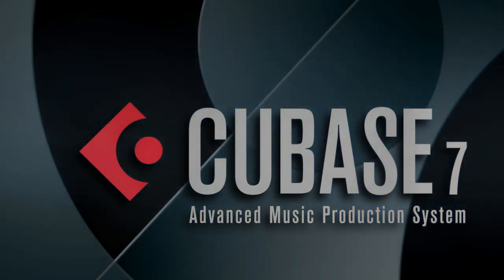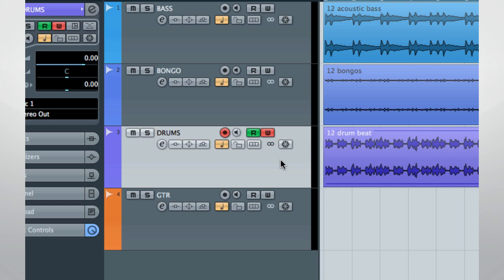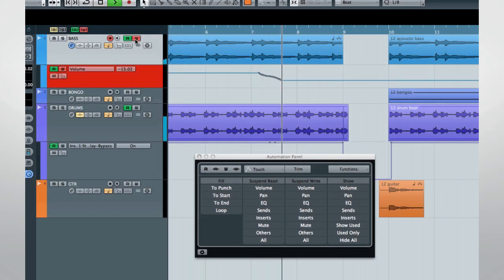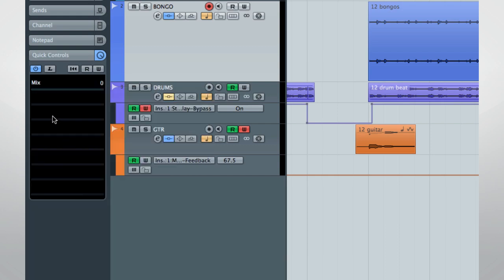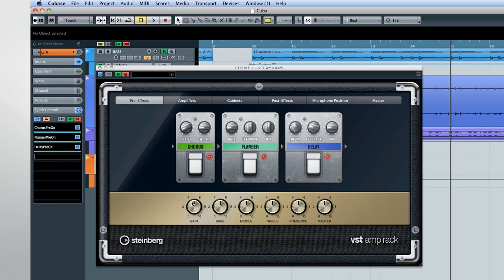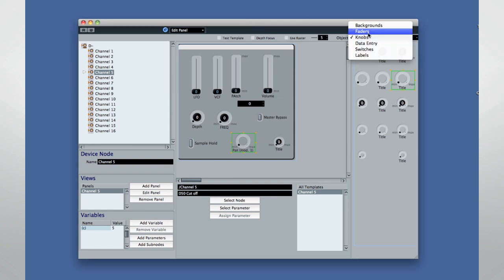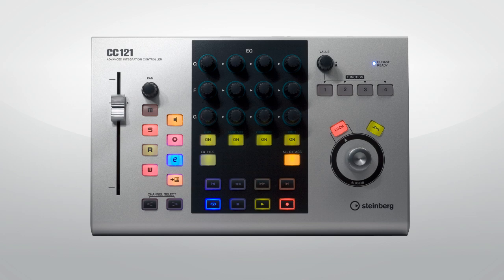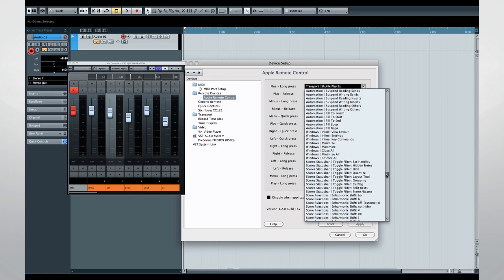Automation and Remote Control Devices | Advanced Features in Cubase 7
Connecting deeper to Cubase than any other app, Cubase iC Pro is the most advanced DAW control app on the iPad/iPhone for Cubase. It’s clear focus on recording makes it your very personal recording assistant. The project overview page and the mixer allow you to see your project as you know it from Cubase, while the key command page gives you a powerful tool to create customized key commands and macros. Up to four dedicated cue mixes can be set up with Cubase iC Pro, giving musicians the freedom to adjust their own mix with a phone or tablet. Cubase iC Pro is Cubase's perfect companion!